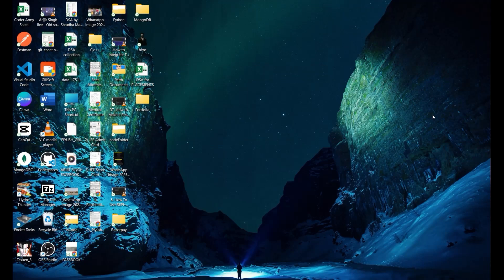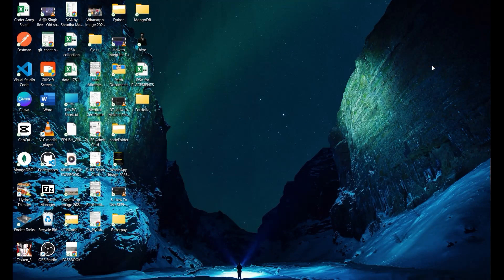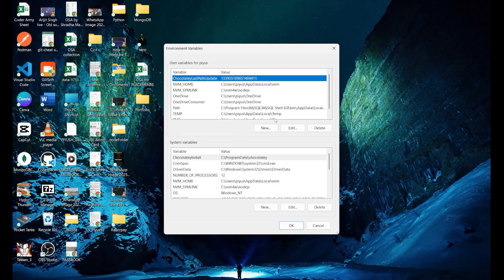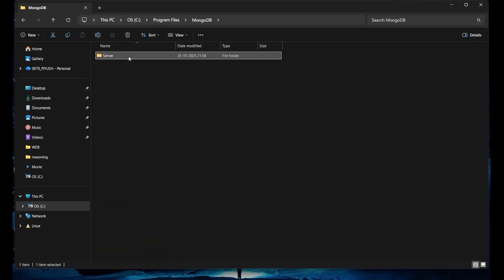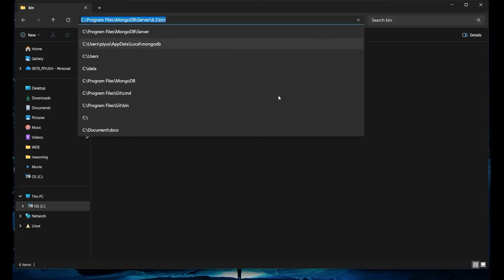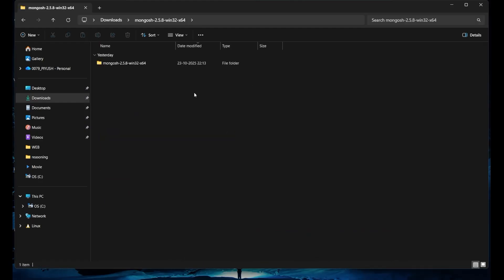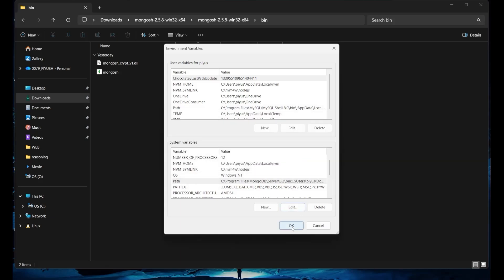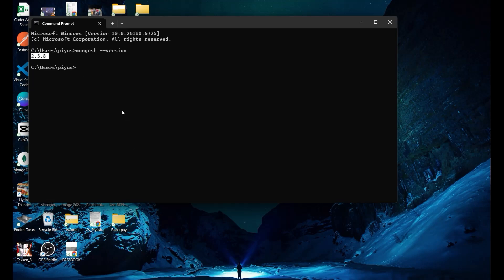MongoDB Tutorial 2 - Setup MongoDB PATH & Connect with Mongo Shell (Windows Guide)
Can't run "mongosh" from your command prompt? This tutorial shows you how to fix that by adding MongoDB to your Windows PATH environment variables. This lets you run the Mongo Shell from any terminal window.

Follow these simple steps:

First, find your MongoDB "bin" folder. The default location is usually: C:\Program Files\MongoDB\Server\[YOUR_VERSION]\bin

Copy this full folder path.

Press the Windows key, type "env", and click "Edit the system environment variables".

Click the "Environment Variables..." button.

Under "System variables," find and select the "Path" variable, then click "Edit".

Click "New" and paste the "bin" folder path you copied.

Click "OK" on all the windows to save.

Important: Open a NEW Command Prompt (cmd) or Terminal window.

Just type mongosh and press Enter.

You will now be connected to your local MongoDB server!